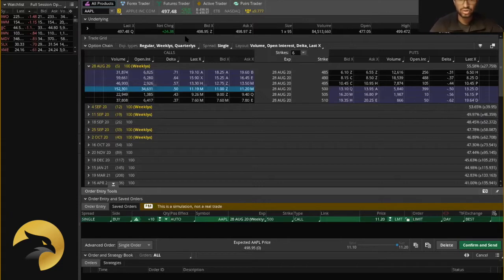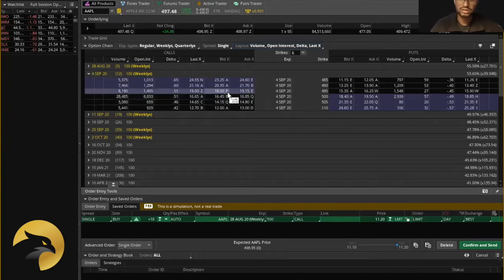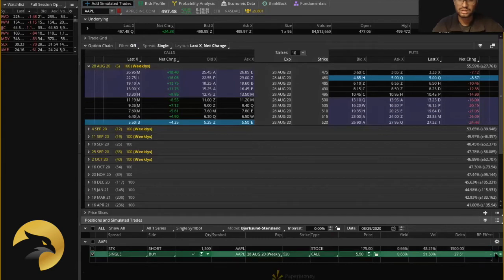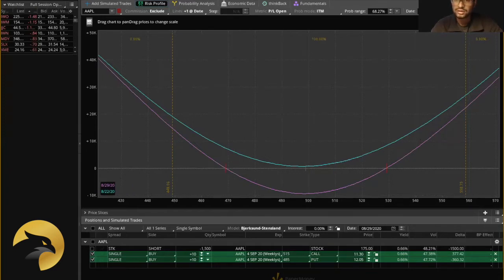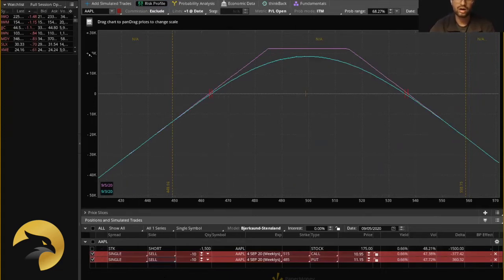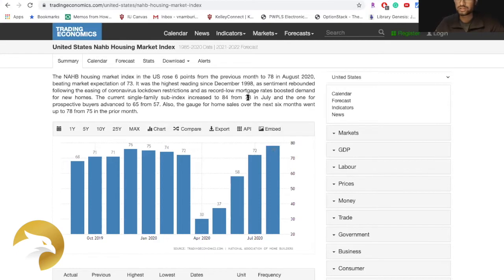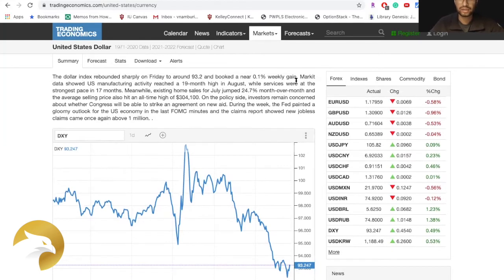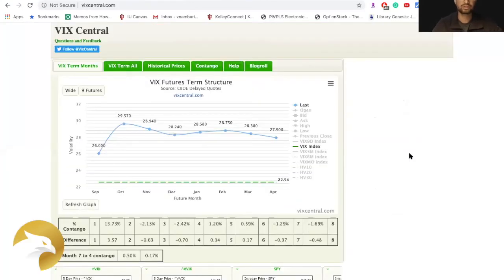ThinkOrSwim (TOS) Tutorial - Brokerage Insights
we offer live trading, mentoring, sms alerts, and many more. we're an experienced group of traders all working together to grow stronger as a community

We offer a 7-day no string attached trial period where you are  try out our premium (diamond) package.